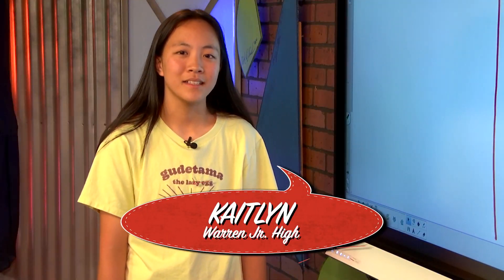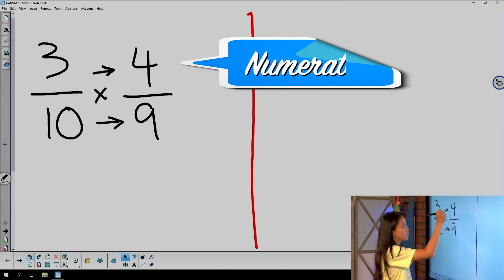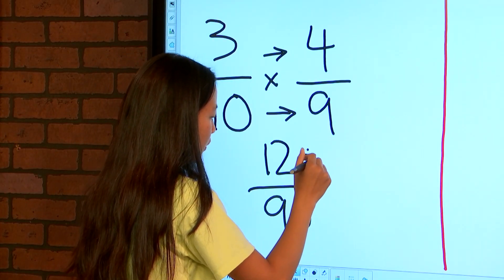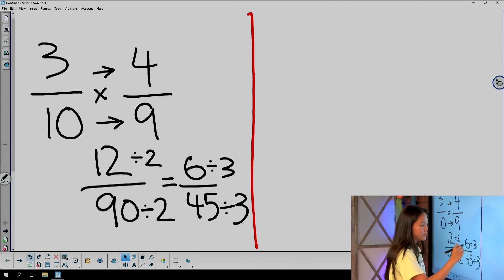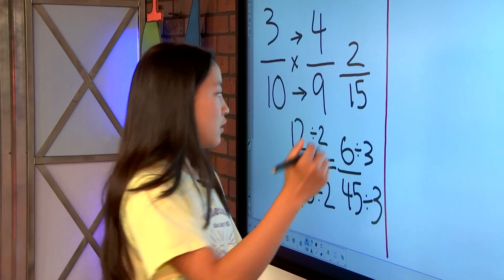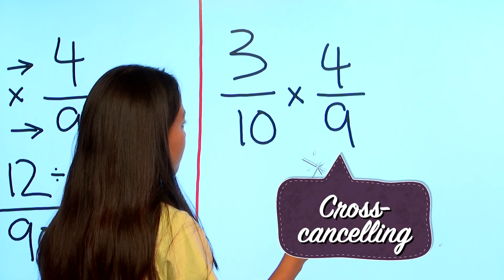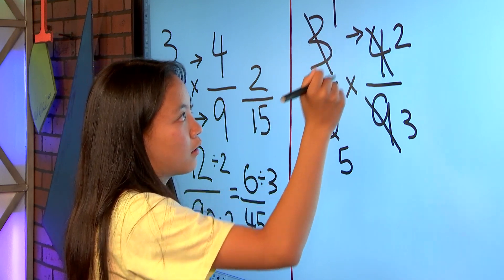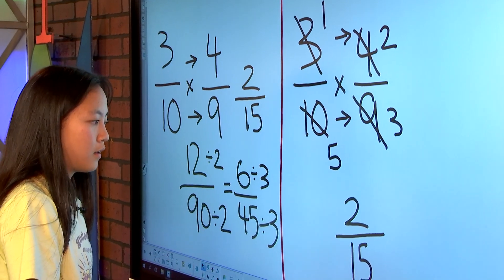"Let's Talk Math" - Multiplication of Fractions with Kaitlyn